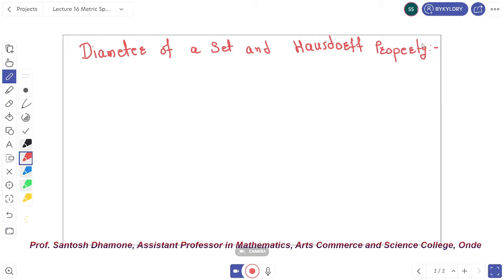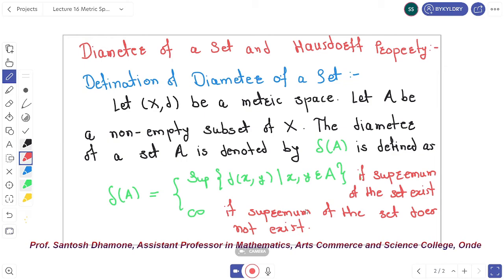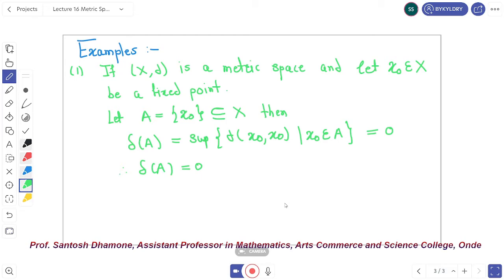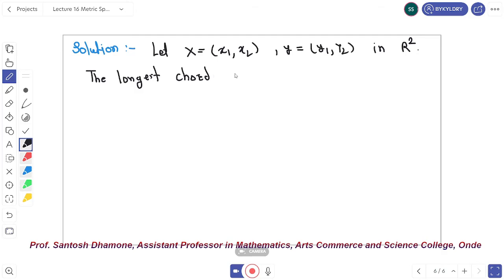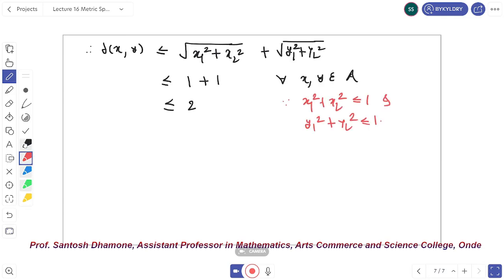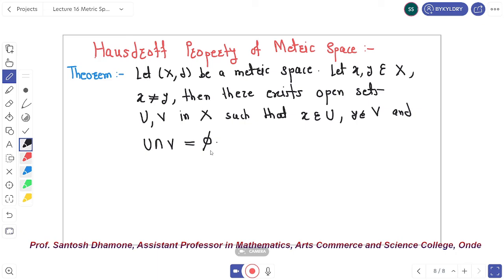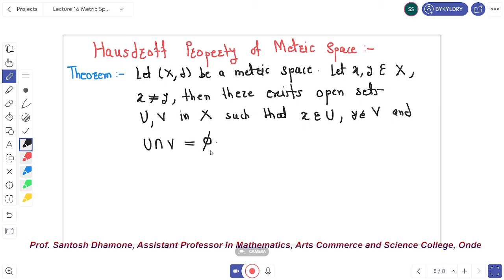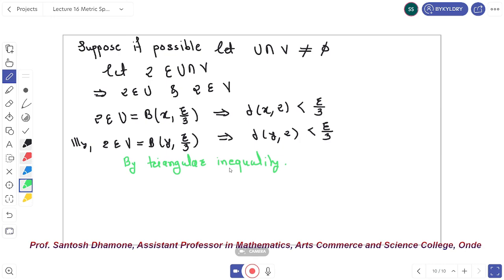Lecture 16 Metric Spaces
# T.Y.B.Sc. Lecture 16 Metric Spaces
# Diameter of a Set. Hausdorff Property of Metric Space.
Dear student, I send you the Sixteenth video lecture of Mathematics Paper-III Topology of Metric Spaces. This is the 16 Th Video lecture on unit 1: Metric Space. Please see and listen to this video carefully.
PDF notes of this lecture post on our T.Y. B. Sc Mathematics Paper-III google classroom please join the group using the following invitation link